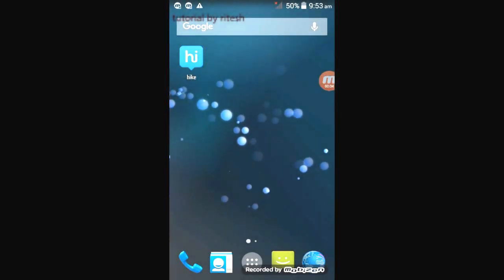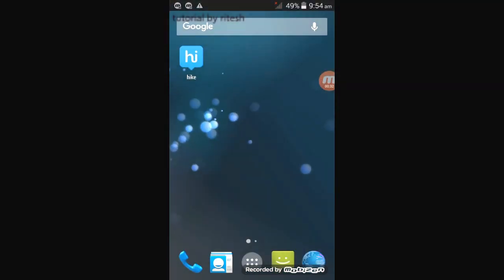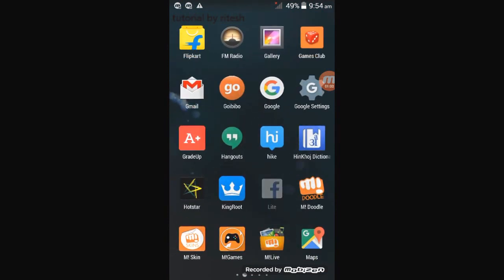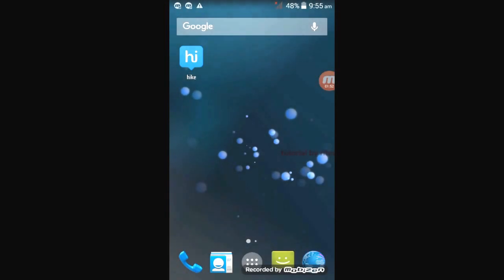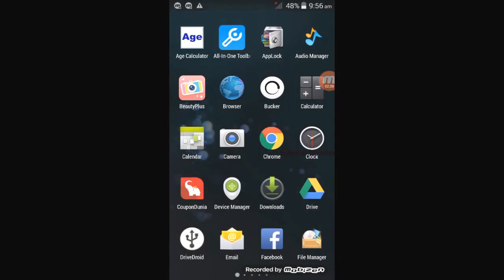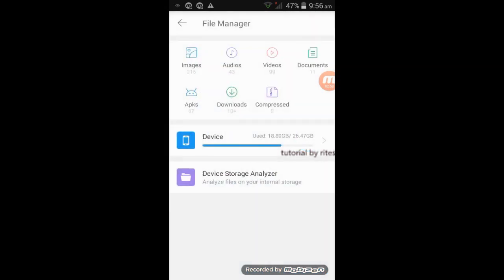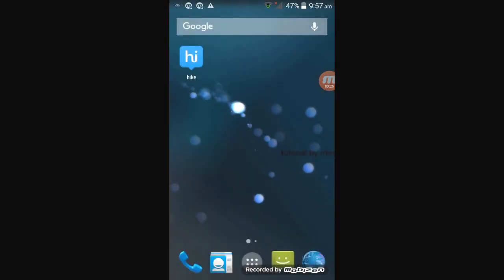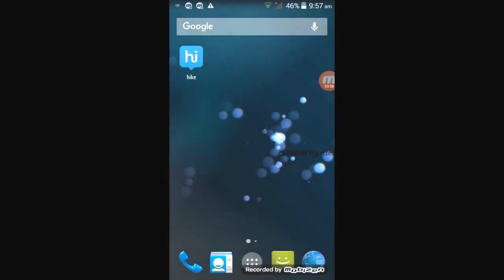Hack Any App Locker | gallery locker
Bypass or hack any gallery or app locker in android system. Hack your android  password.. this is the first part of the video